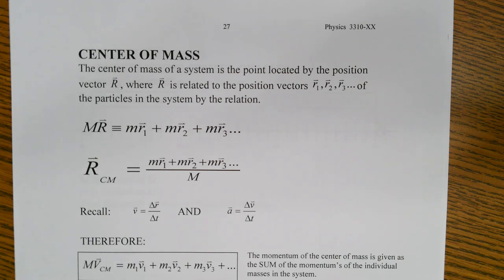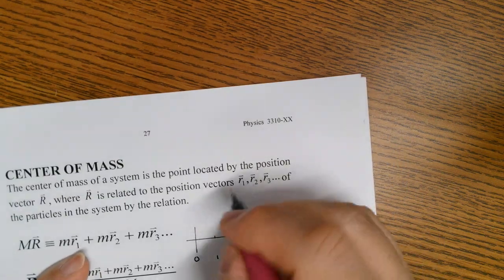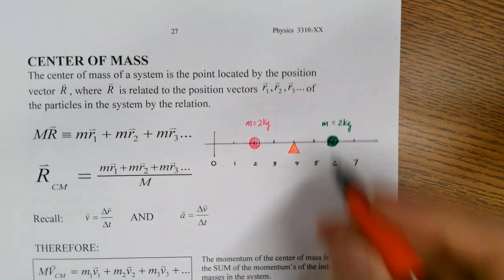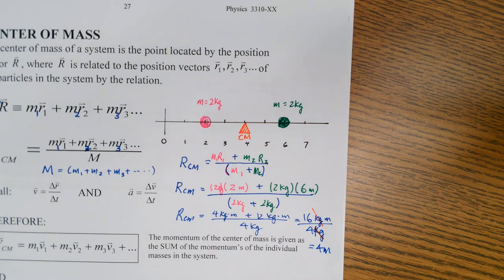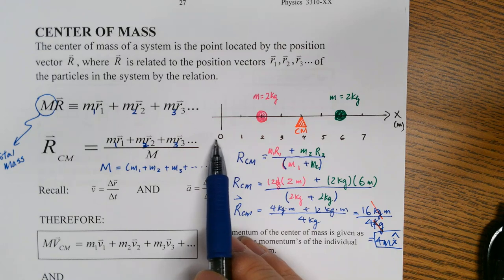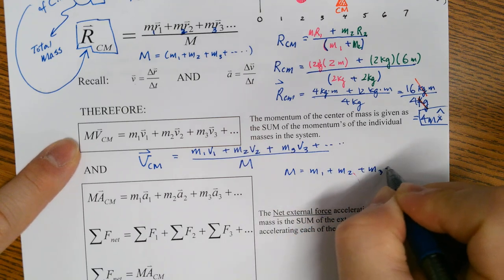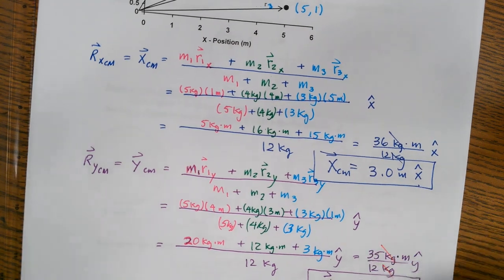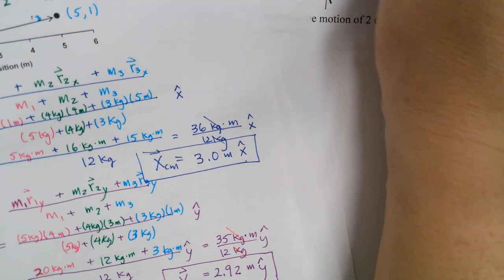H Ch 7 Center of Mass Video 06